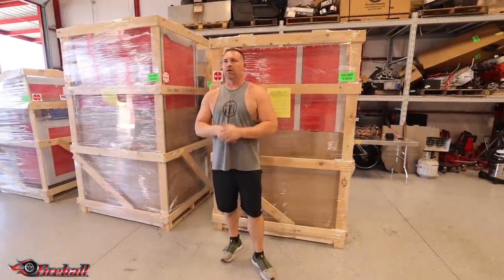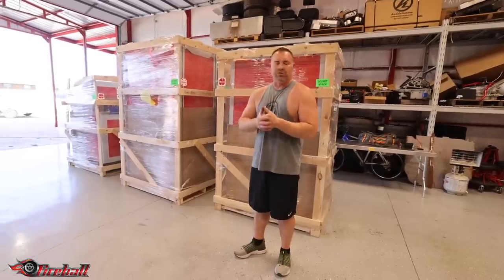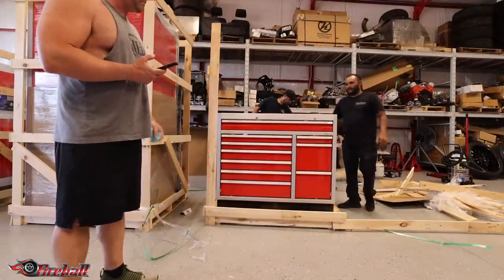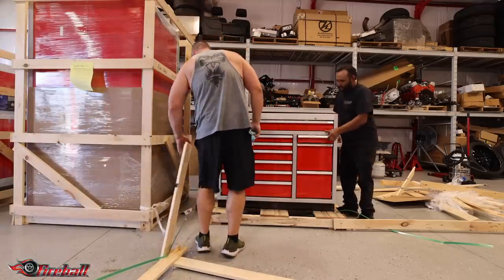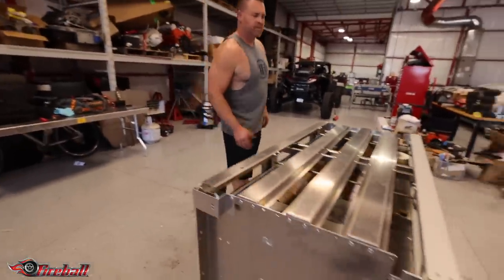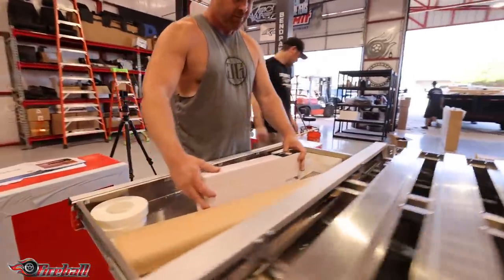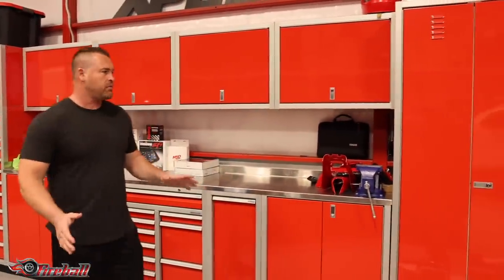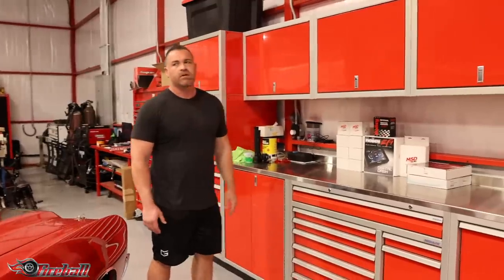Shop Gets Moduline Cabinets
The New Shop gets Moduline Cabinets.

Ryan Martin Fireball Camaro of Discovery Channels Street Outlaws, and Back to Back NPK Champion.